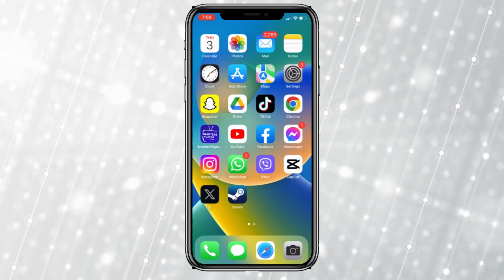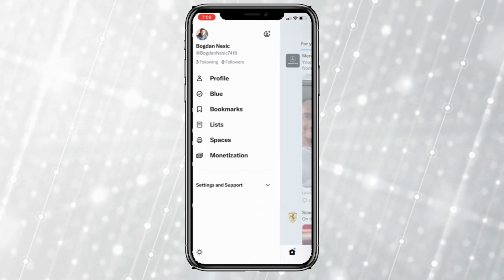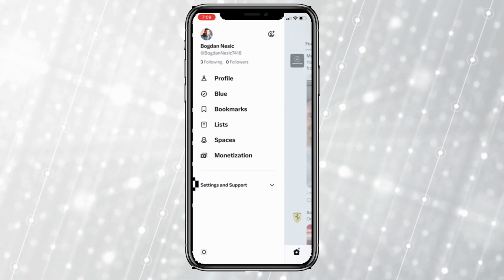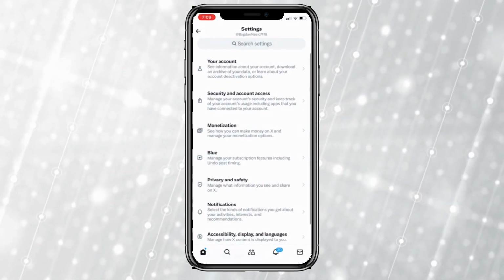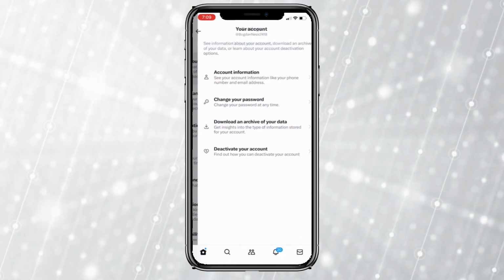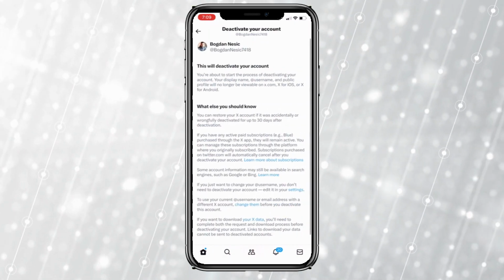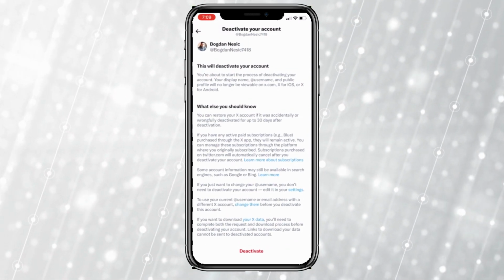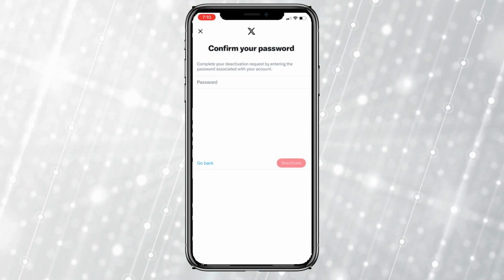How to Delete X Twitter Account Permanently [easy]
In this simple and easy tutorial, we'll guide you through the steps to permanently delete your Twitter account. Whether you're taking a break from social media, no longer using Twitter, or simply want to enhance your online privacy, this guide will help you deactivate your account for good.

Discover how to navigate Twitter's settings to initiate the account deletion process. We'll walk you through the process step by step, ensuring you understand the implications and consequences of permanently deleting your Twitter account.

Join us in this video to learn how to quickly delete your Twitter account and regain control over your online presence.